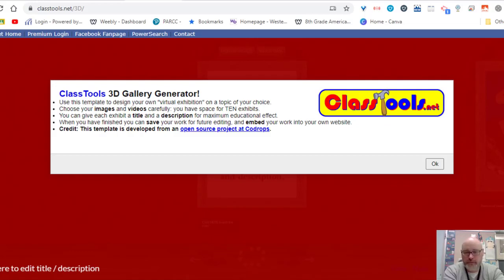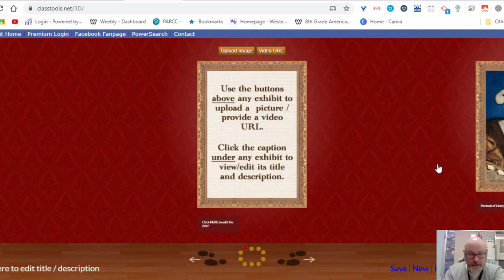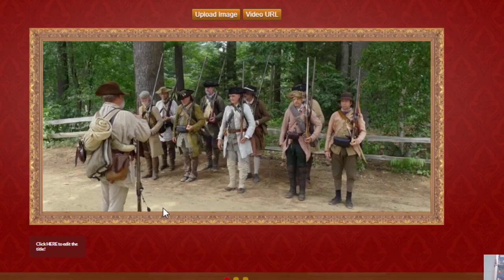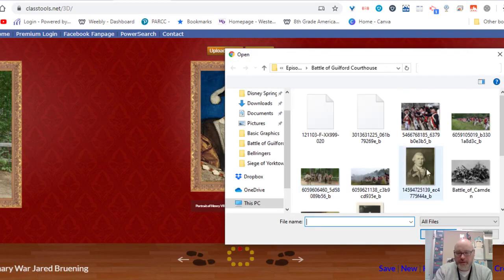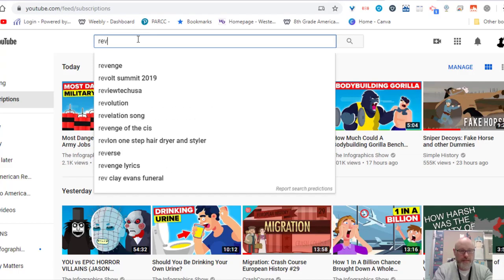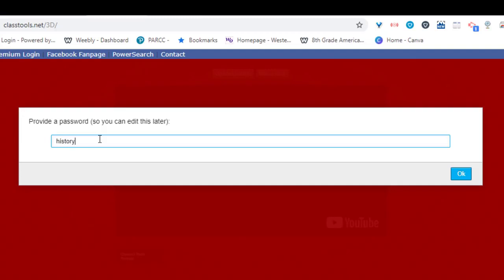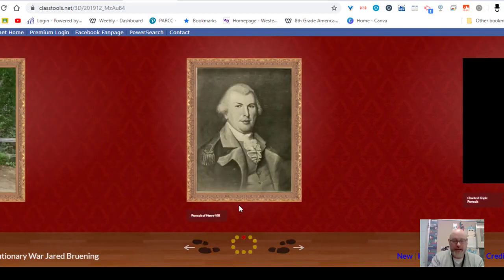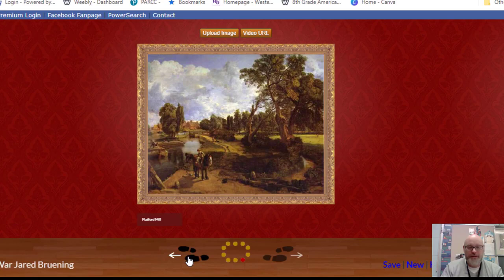3D Museum Gallery Walk